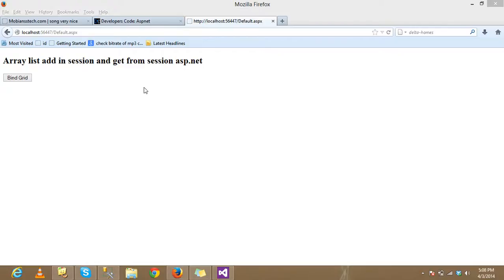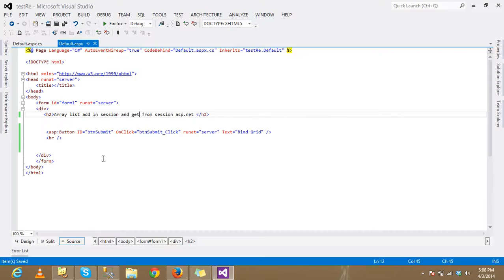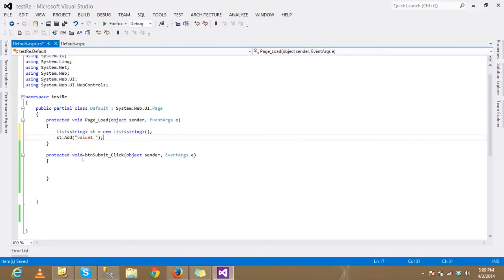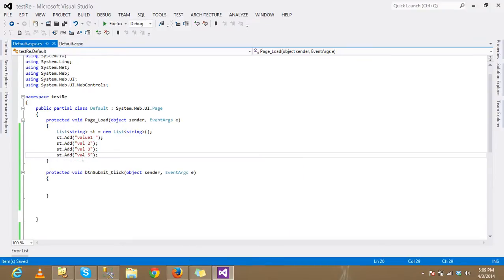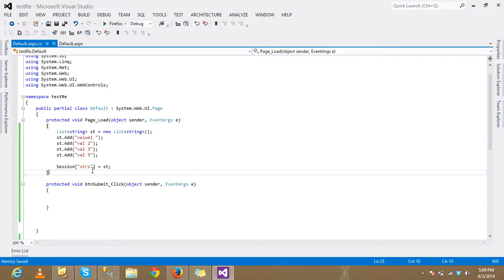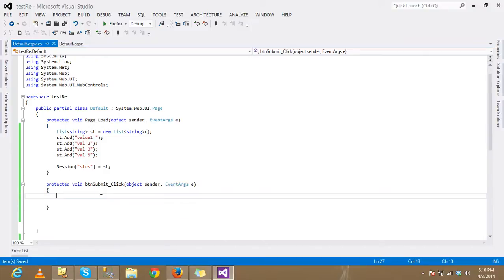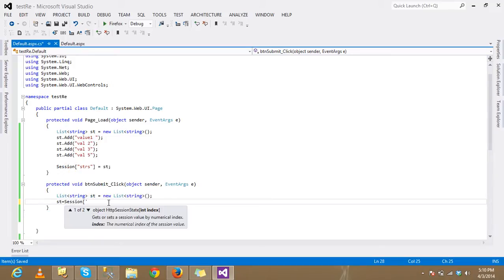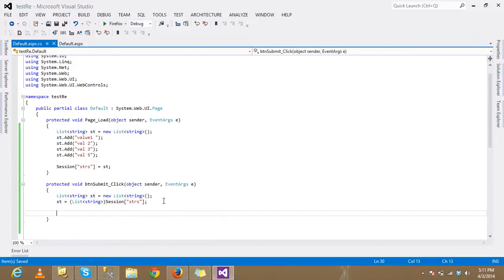Array List add in session and get from session asp net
By using asp.net how to Create array list and how can add that array list on session. after add in session then how to get same array list from session on any page. by using foreach loop.